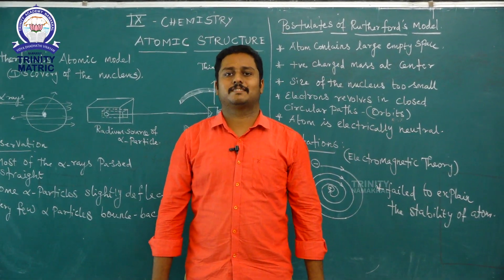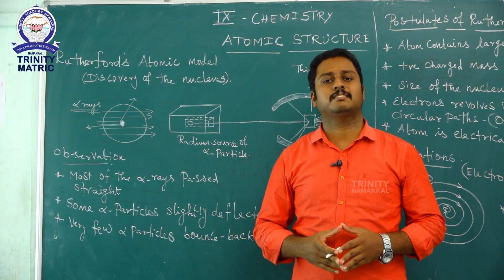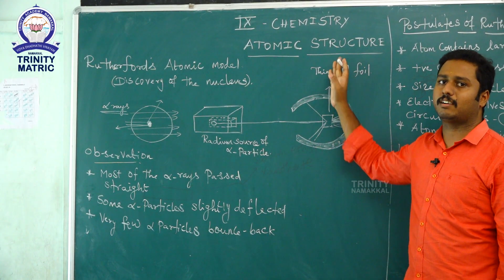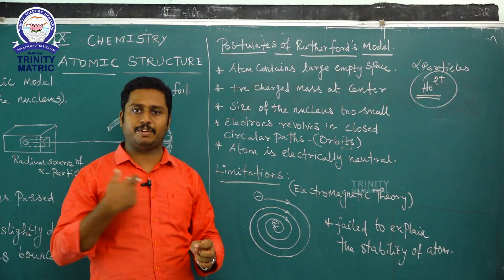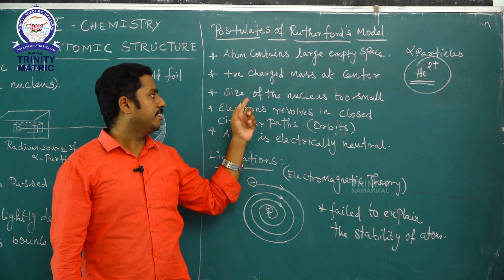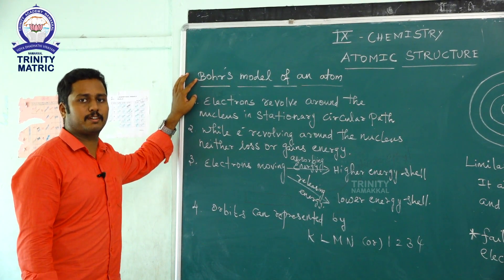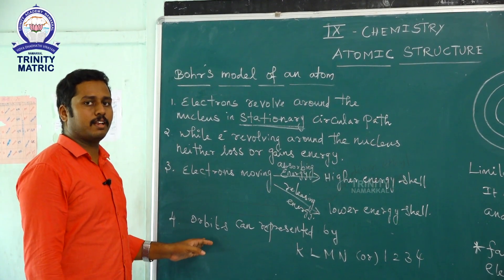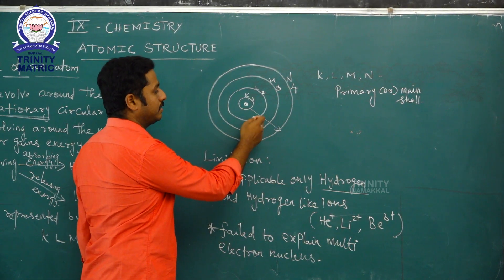IX STD CHEMISTRY ATOMIC STRUCTURE